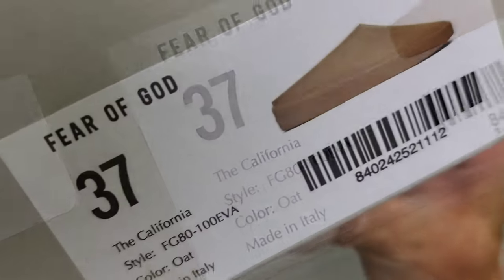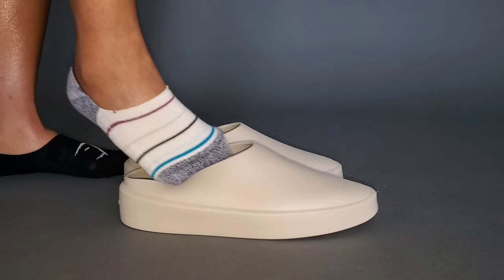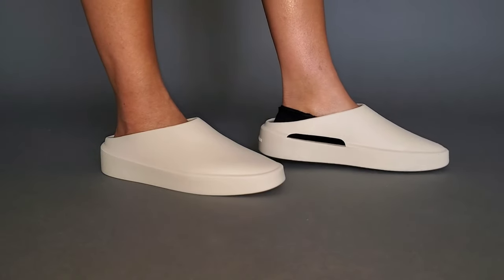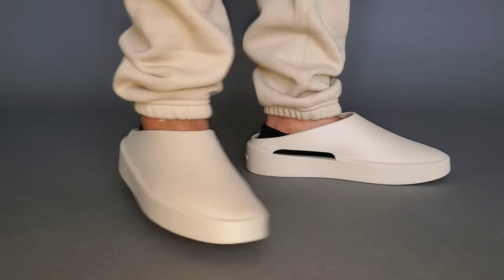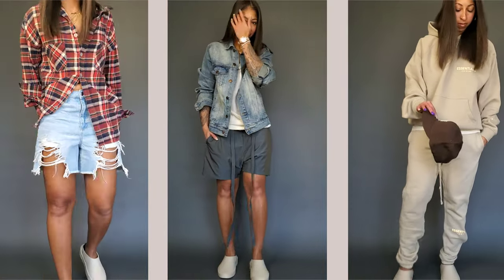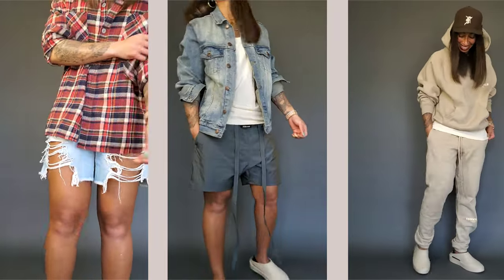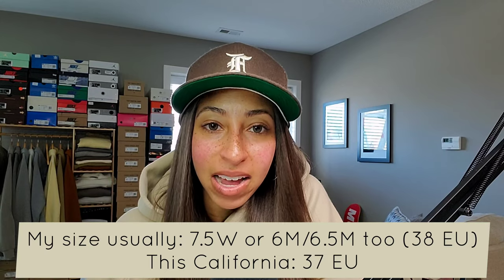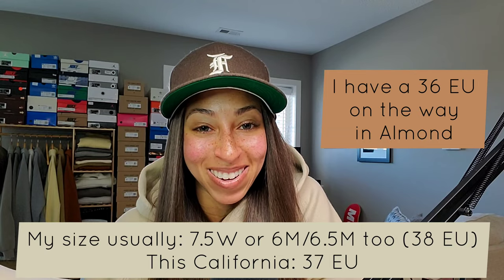FEAR OF GOD CALIFORNIA (Oat)...Do I Love It? | SIZING DOWN + How to Style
Finally, here are my thoughts on the FearofGod California in the Oat colorway. I fully intend to purchase more than a few this year after securing my first

Unboxing California -
On Foot w/ Socks + Sizing - 1:44
My First Thoughts - 2:44
On Foot w/ Pants - 3:28
Why the FOG California - 4:02
How I Style FOG California - 5:34
The DOWNSIDES of California - 6:47
Color Disparity - 8:15
I Need More - 8:51
Sizing Down - 10:31

For sizing I am a 7.5W/6M (38 EU), I went down ONE SIZE to 37 EU in the FearofGodCalifornia

I still have some room in the toe and the next colorway I have on the way I ordered in a 36 EU.

Musician: Rook1e